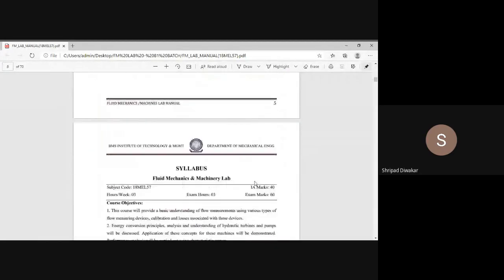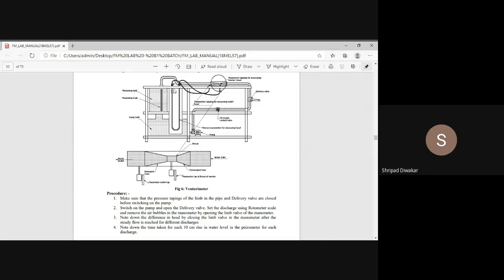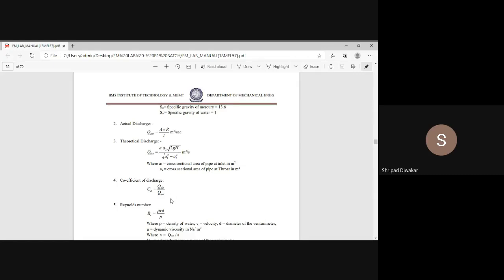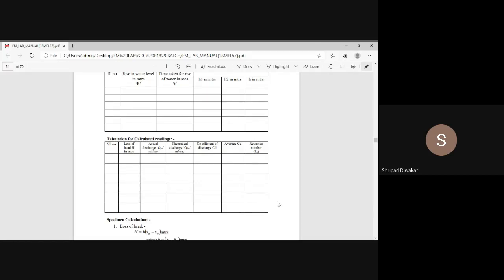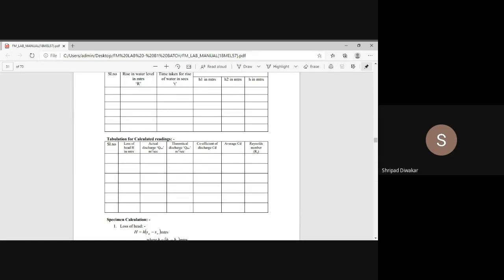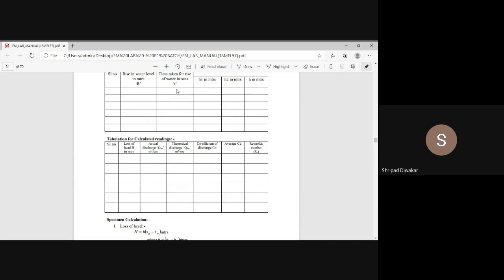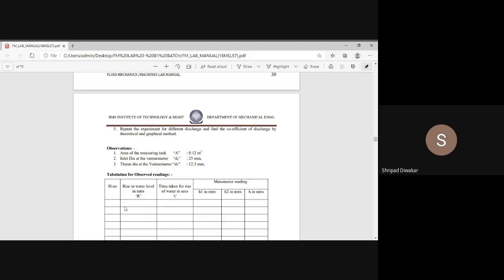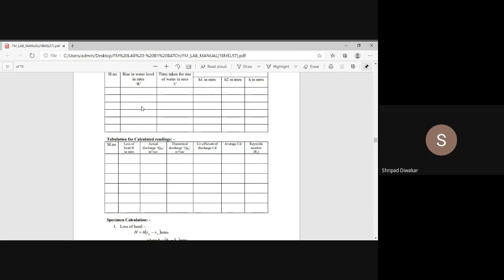F M lab V sem B1 batch 2020 09 15 at 01 22 GMT 7